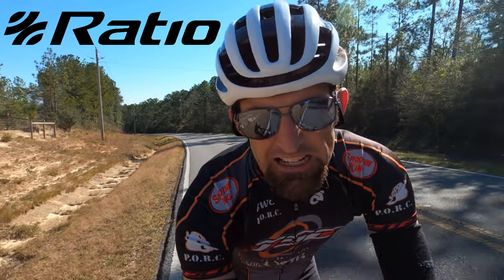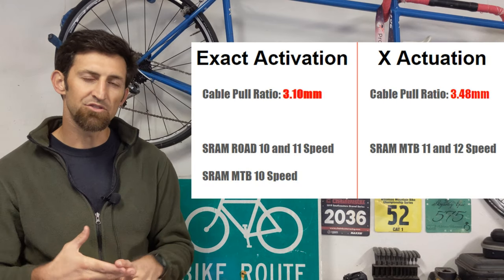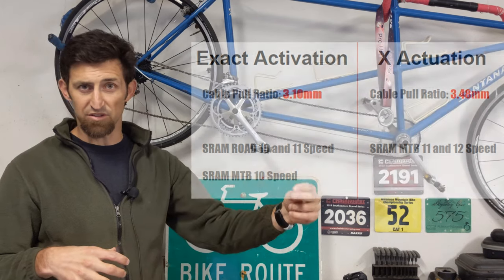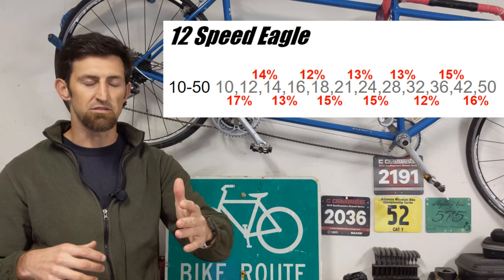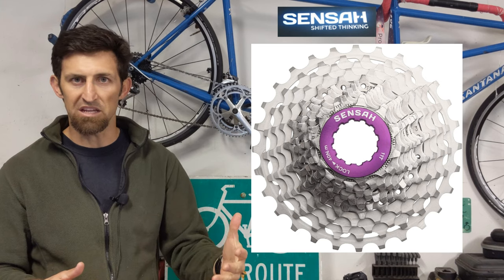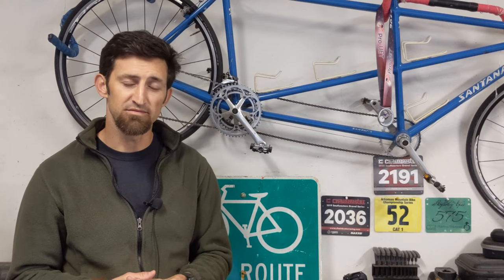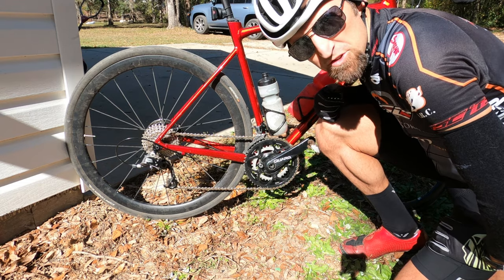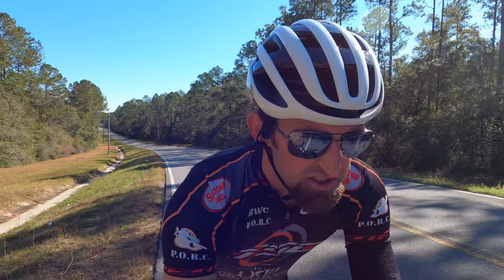Ratio Technology SRAM 12 Speed First Ride Review | 2x12 Mechanical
Ratio Technology has created a 12 speed ratchet to replace the 11 speed ratchet on your Sram 11 speed road shifters to make it a mechanical mullet build. I have decided to use it as a wide range road and gravel 2x12 set up. Join me in this video to see how it performs on my first ride.

Sensah 12 Speed Cassette

I use a Sensah 12 Speed 11-34 Cassette with a 12 speed KMC chain. I paired it with a rotor 52/36 chainring up front. I installed the racthet on a Sram Apex1 shifter but it can be used on any of the Sram 11 speed road shifters, hydraulic brakes or cable brakes.

I installed this on my Giant Contend AR 1 which I am in the process of converting into my rain bike. I will have a future video on installing fenders on that bike.

With this set up, you can get as much range as the Shimano GRX set up but with closer gear ratios. The Shimano 11-34 Ultegra 11 speed cassette does not have a single 1 tooth jump throughout the whole cassette while the Sensah has 5 gears that are just 1 tooth separating them.

I plan to test this system for a month or so and will report back. I may also try to set it up 1x with a 3T bailout cassette and a extender so you would have a 9-40 12 speed cassette.